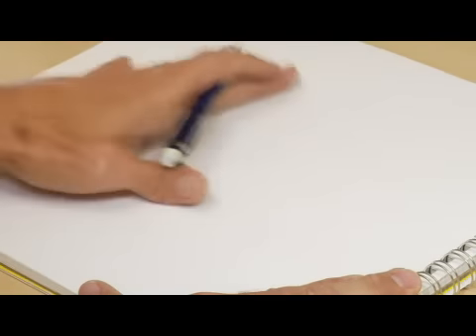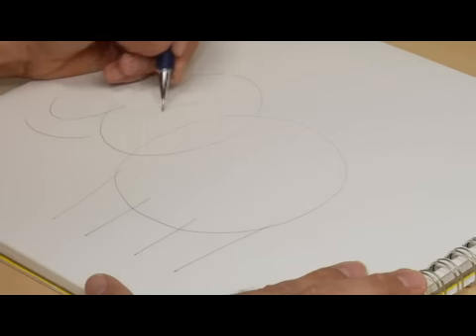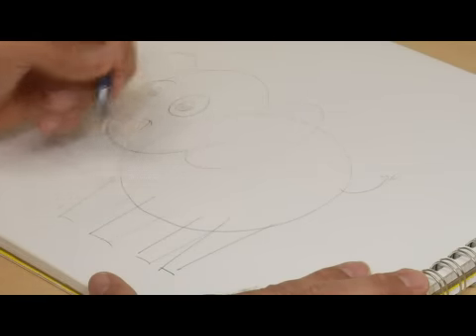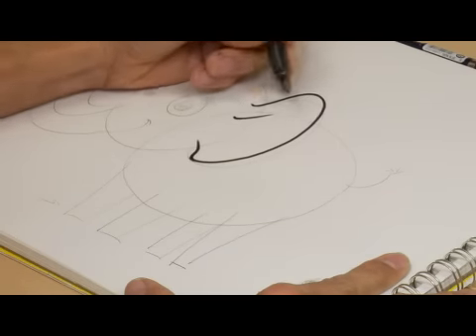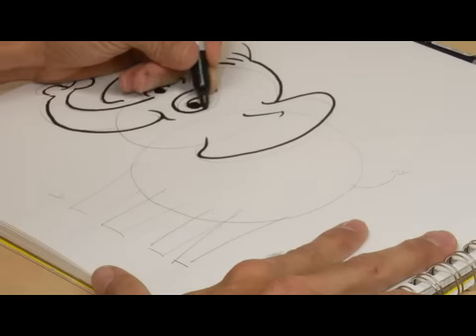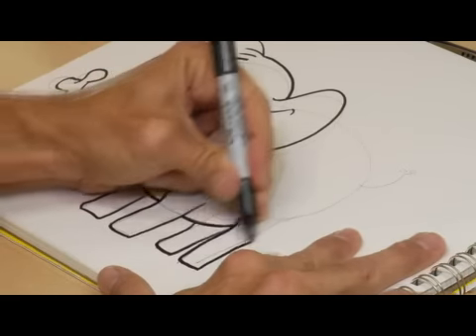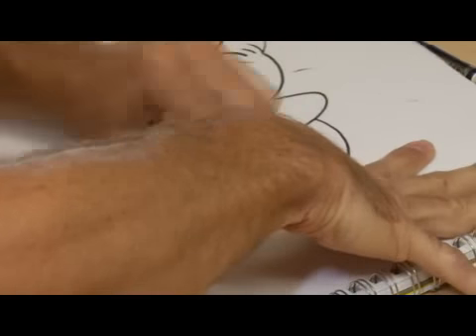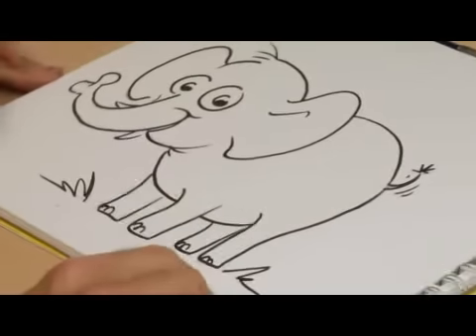How to Draw a Simple Elephant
How to Draw a Simple Elephant. Part of the series: Drawing Cartoon Animals. Draw a simple elephant with two half-circles for eyeballs, a big head, a bigger body and perspective work on the legs. Draw a simple elephant and add details like tusks or toenails with tips from an illustrator in this free video on drawing, illustrations and cartoons.